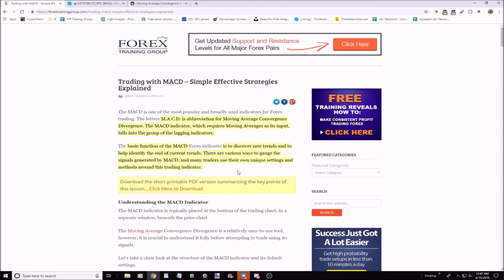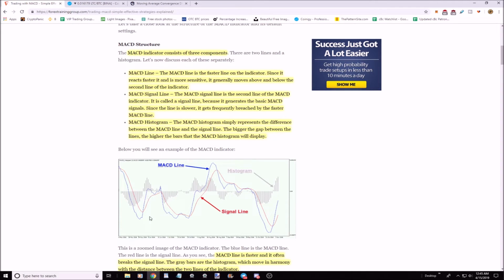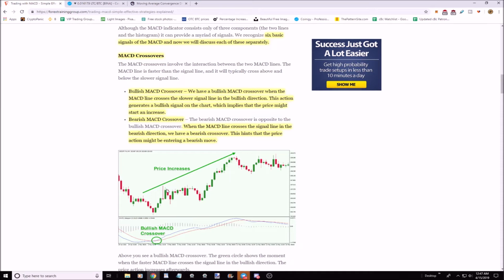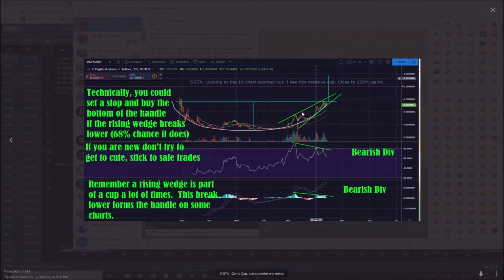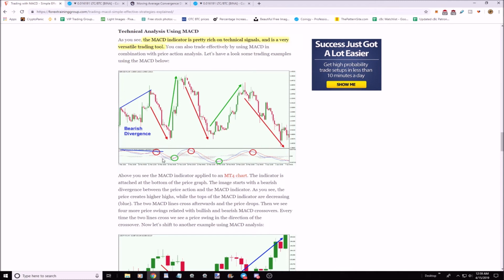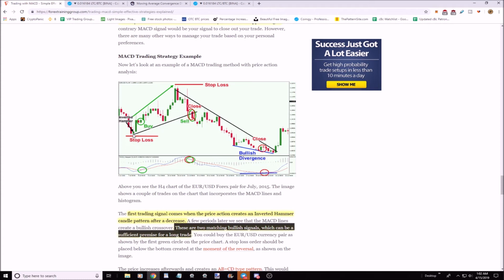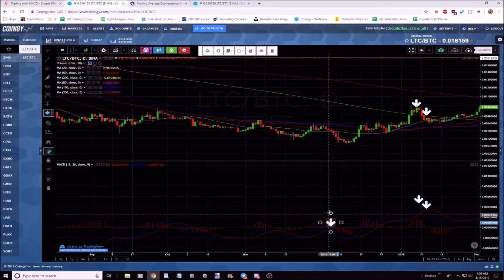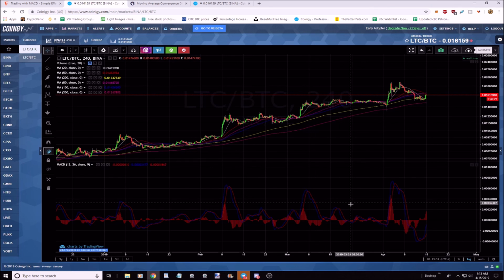The MACD Indicator Explained